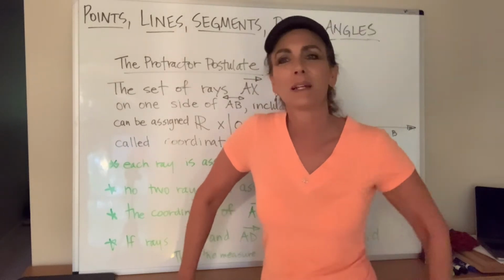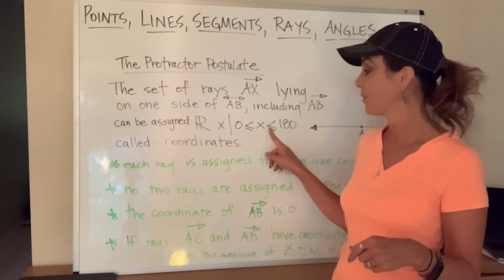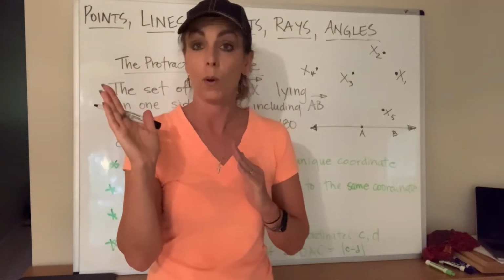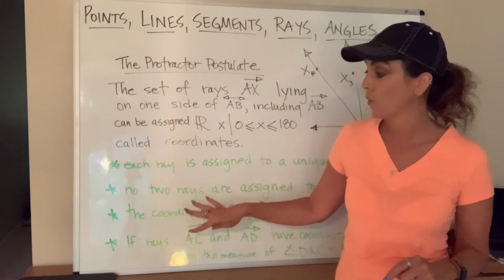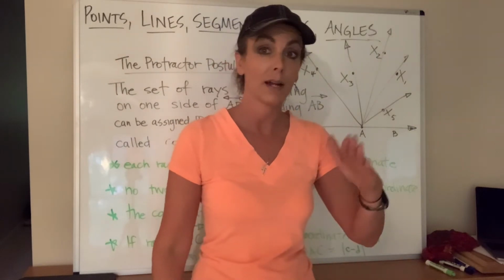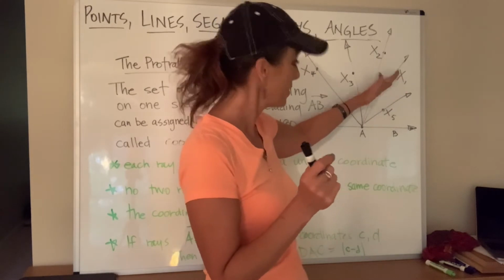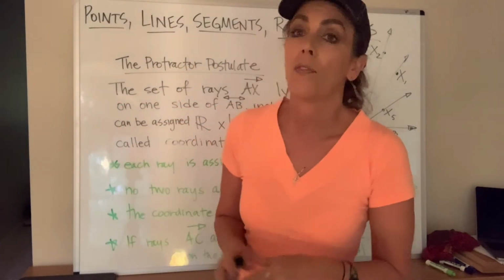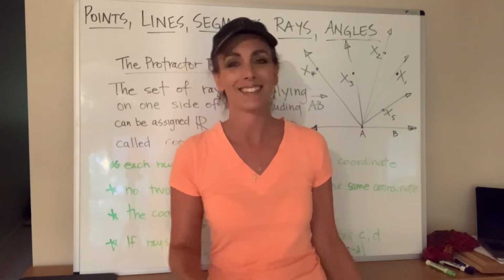Protractor Postulate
What the heck is the protractor postulate?  And what does it allow you to do?  You probably use it without even knowing about it!